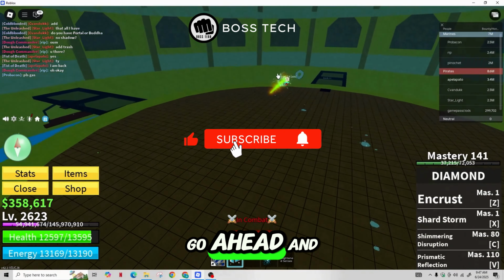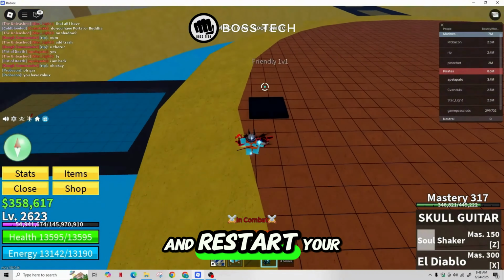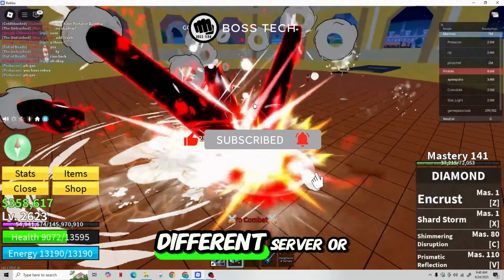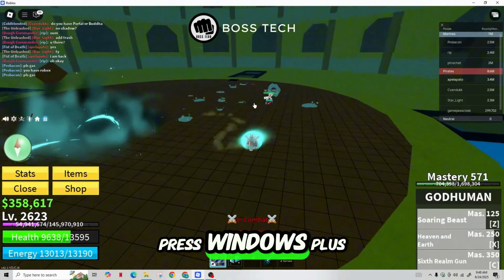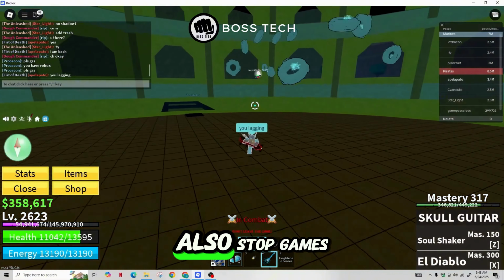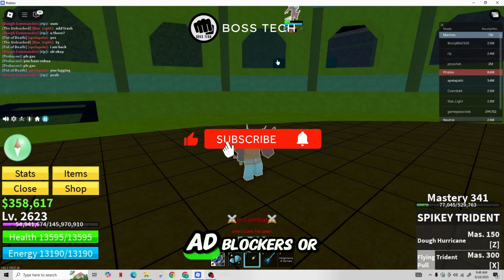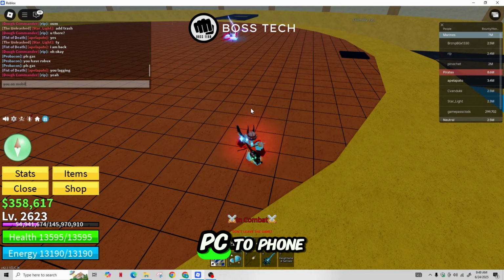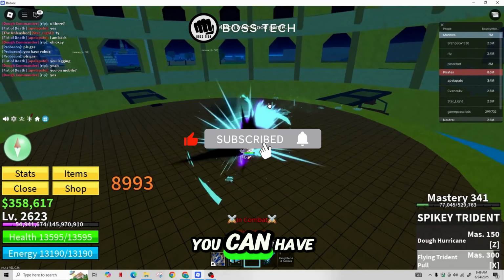How to Fix Blox Fruits Not Loading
Blox Fruits not loading in 2025? This video is your step-by-step guide to fixing loading issues—covering server outages, internet connection problems, app cache, Roblox updates, and device troubleshooting so you can get back in the game.

Timestamps
0:00 Introduction
0:10 How to Fix Blox Fruits Not Loading